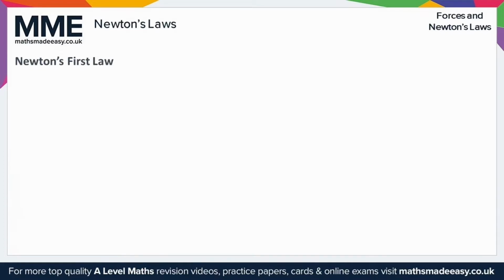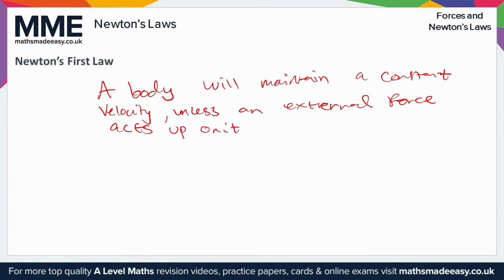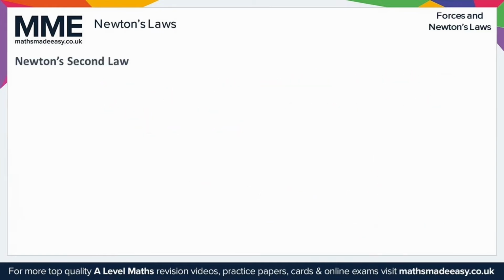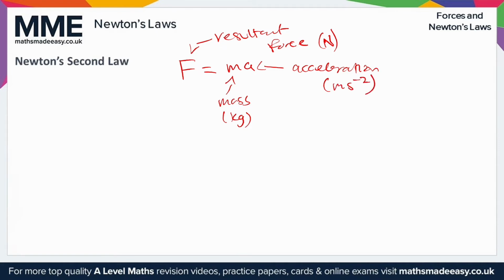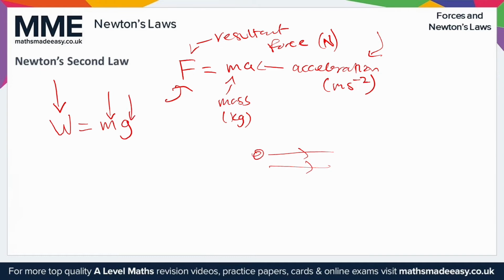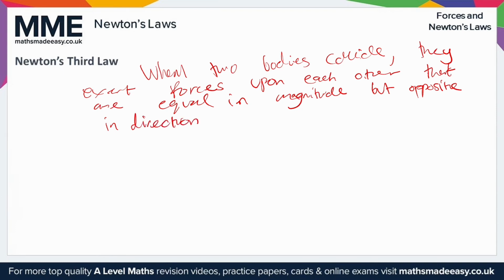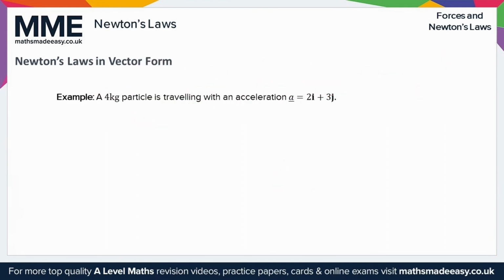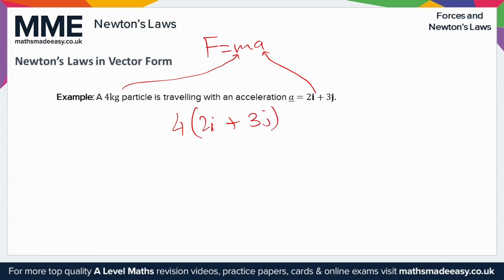178 - MME - A Level Maths - Mechanics - Newton's Laws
This is the Maths Made Easy video on A Level Maths - Mechanics - Newton's Laws